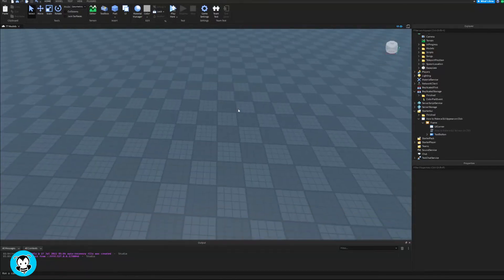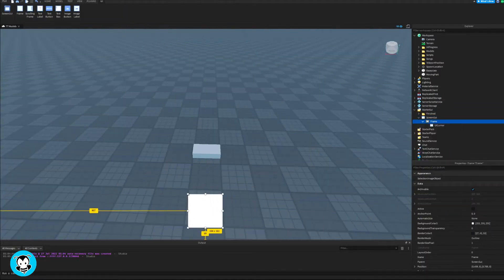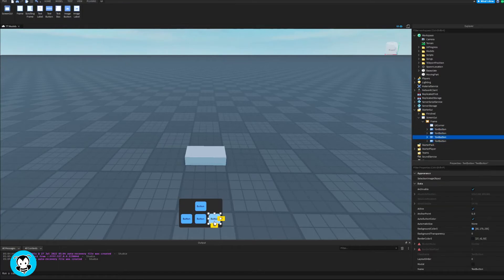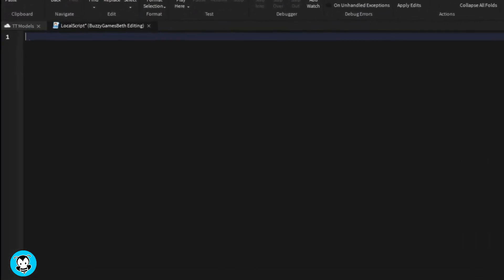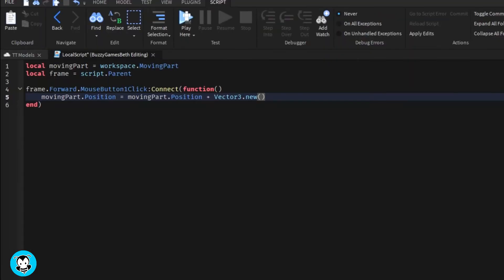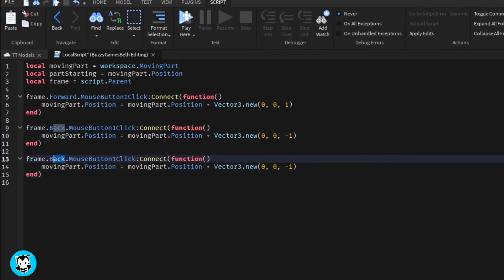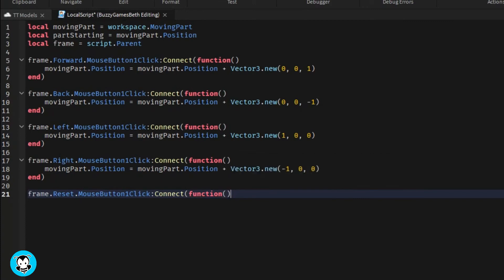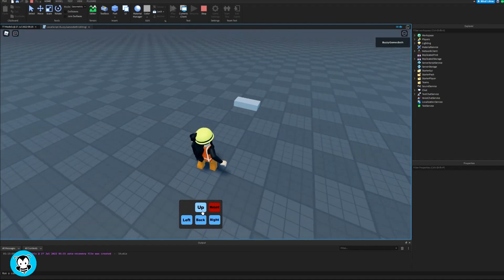How to Move a Part Using a GUI | Roblox Studio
Hiya developers! Watch this video to learn how to step by step move a part using a GUI for your game using Roblox Studio!